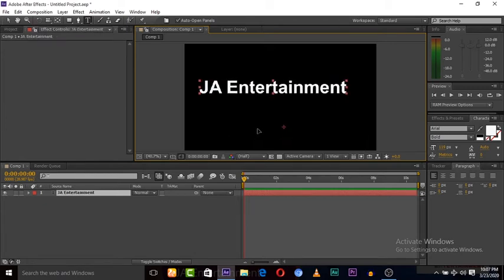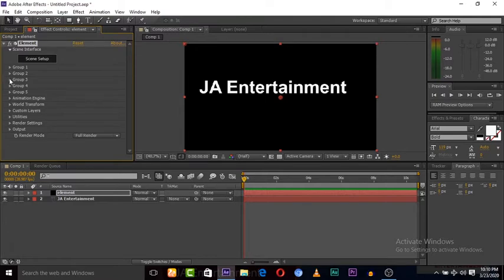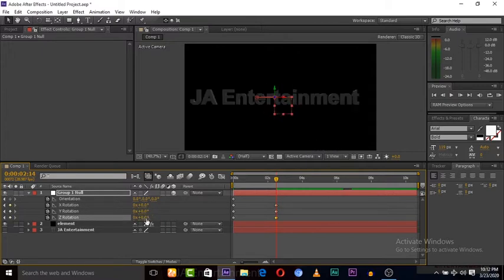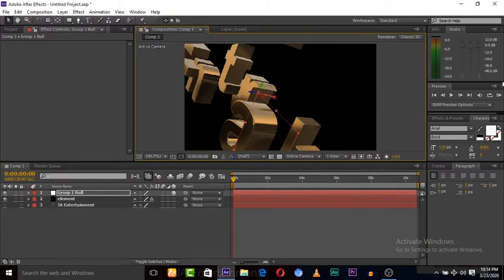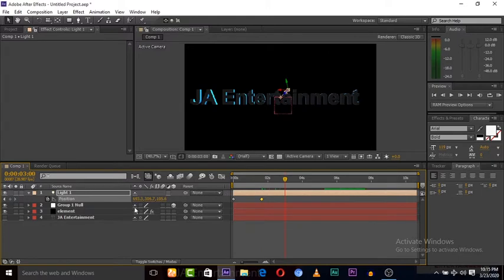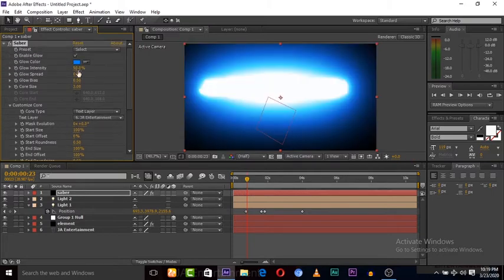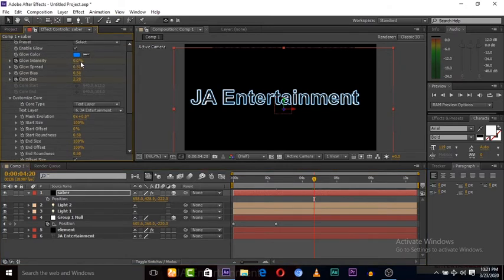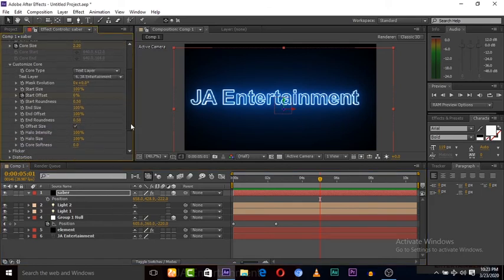Create 3D Intro in After Effects [ Element 3d + Saber ] | Saber title animation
in this new after effects tutorial, today will create 3d text in element 3d and then we will apply saber strokes to these 3d texts. we can use these techniques for title animation and making cinematic intros/logos animations. so watch this tutorial video .